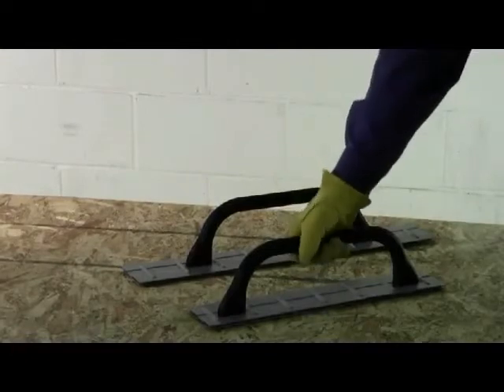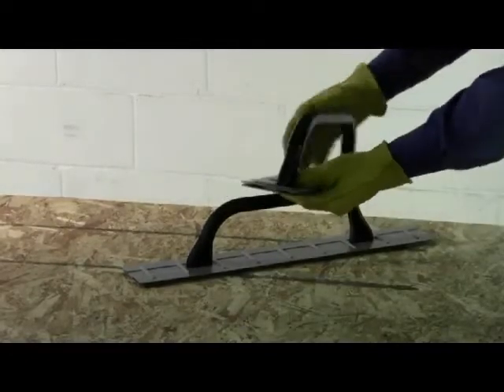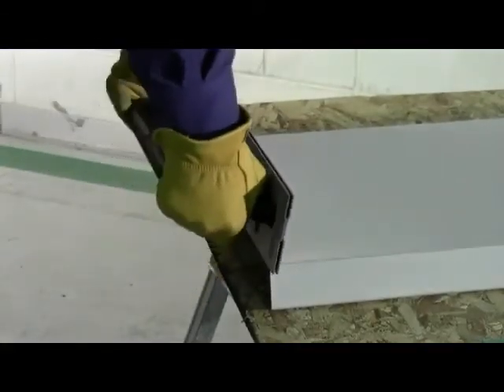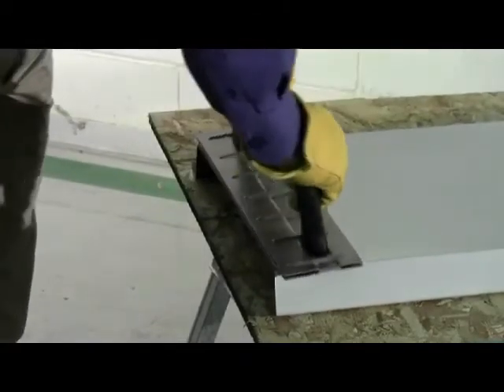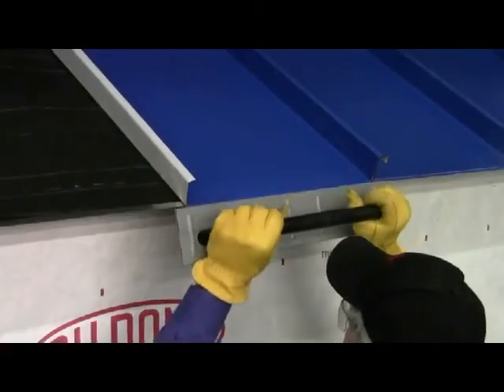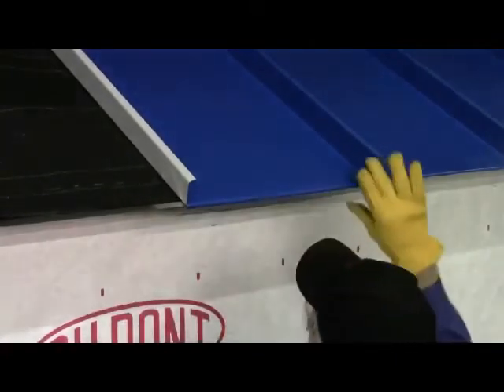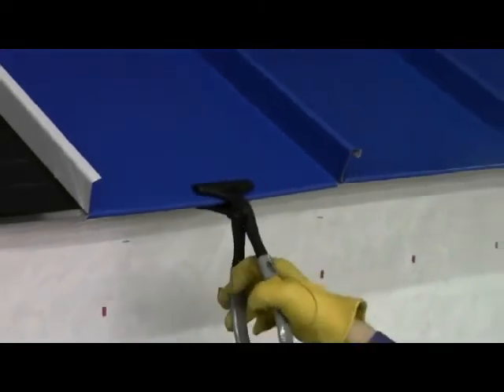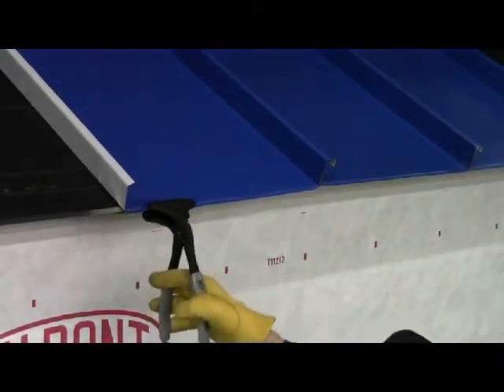Malco DEFT Drip Edge Folding Tool